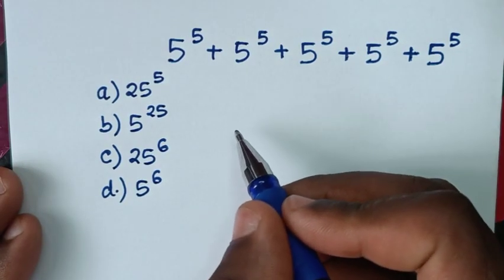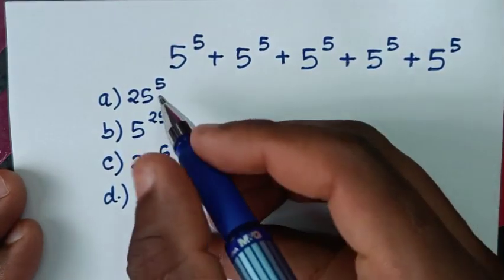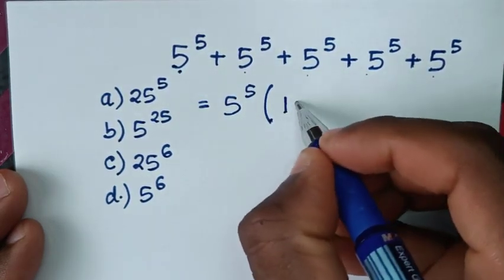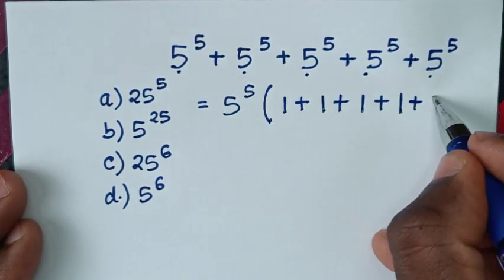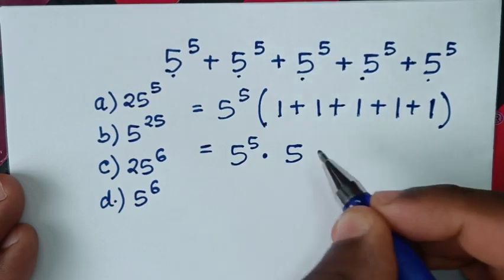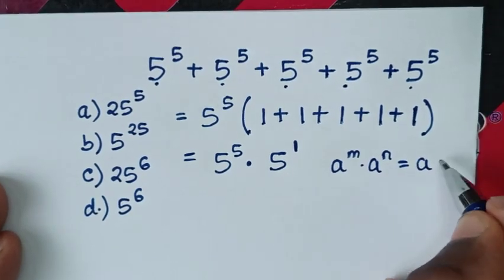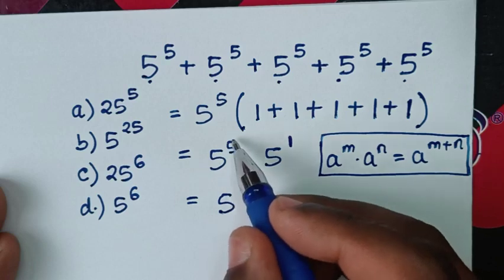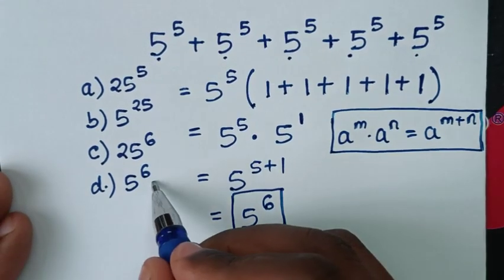A Nice Math Problem